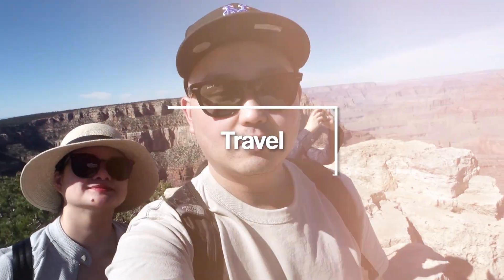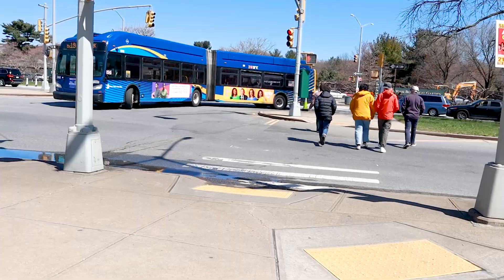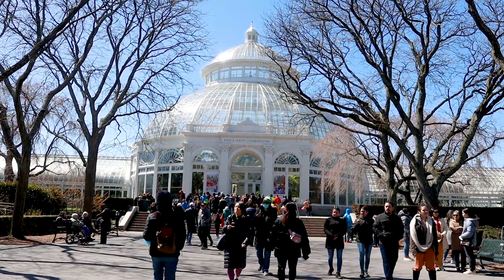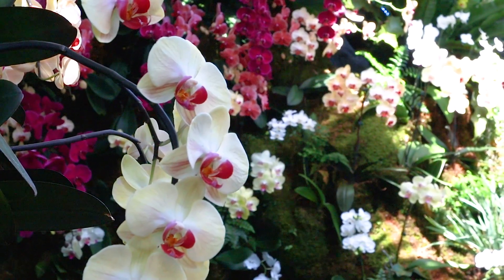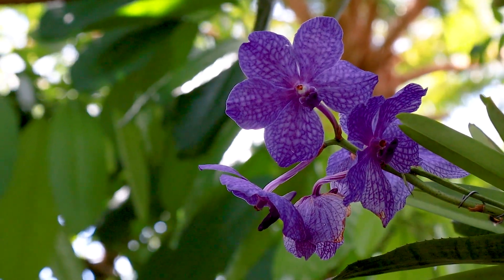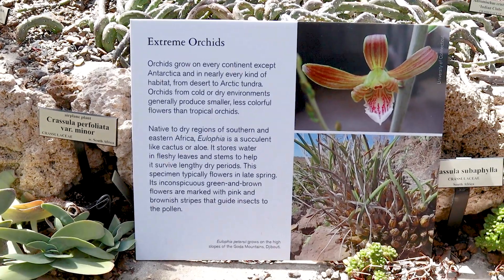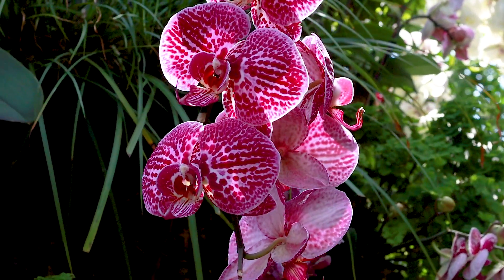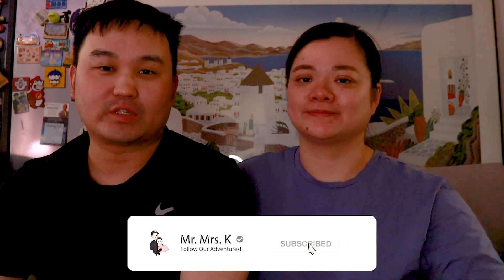The Orchid Show: Natural Heritage at New York Botanical Garden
Welcome to our latest video where we take you on a journey to the New York Botanical Garden to experience the breathtaking Natural Heritage Orchid Show curated by the renowned landscape designer Lily Kwong.

In this video, you'll get an up-close and personal look at the stunning orchid displays that are inspired by the diverse natural landscapes of Asia, Africa, and the Americas.

Join us as we explore the exhibit's many highlights, including rare and exotic orchids from around the world, towering installations that transport you to different landscapes, and interactive displays that allow you to learn more about these fascinating plants.

With our expert guides and stunning footage, you'll feel like you're walking through the New York Botanical Garden yourself, experiencing the wonders of the Natural Heritage Orchid Show firsthand. So sit back, relax, and get ready to be transported to a world of natural beauty and wonder.

If you're new here, welcome! We are Mr. and Mrs. K. We are a couple from Queens, NY. We do travel, food, and exploration videos! We would like for you to join us as we explore this wonderful world we all call home.

Help Us!

Please take a quick survey! This is to help us help you!

Support Us!

Copyright